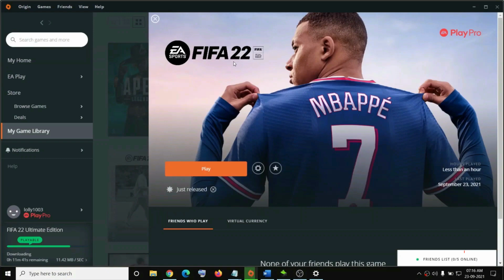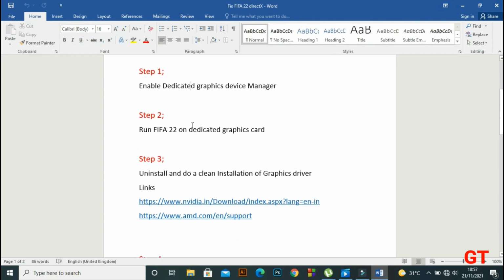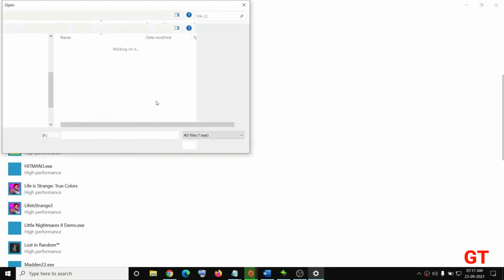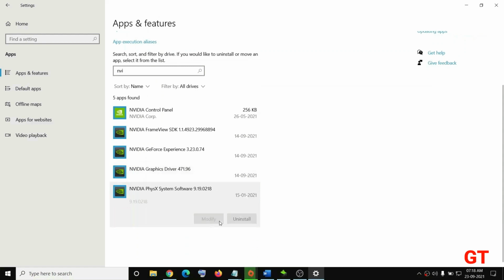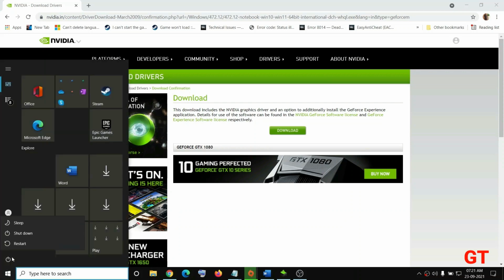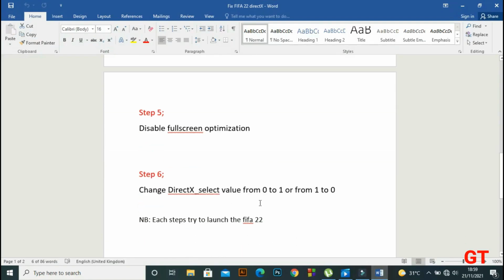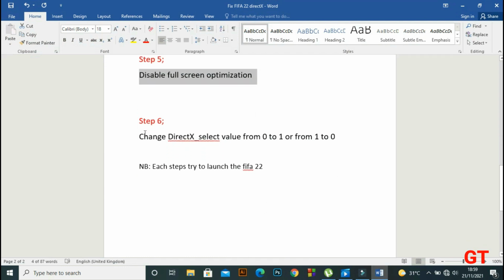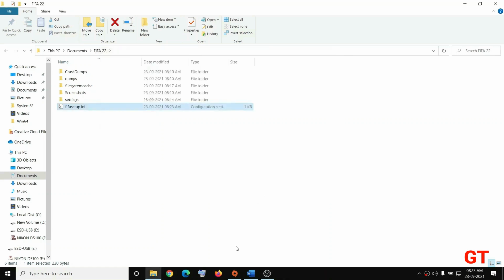How To Fix FIFA 22 DirectX Error | Easy Steps 2022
How To Fix FIFA 22 DirectX Error, How to Fix FIFA 22 DirectX Error Crash on PC, Fix FIFA 22 DirectX Function Error DXGI ERROR DEVICE HUNG And DXGI ERROR DEVICE REMOVED Error

Step 1) Enable dedicated graphics card in device manager
Step 3) Uninstall graphics driver and do a clean installation of graphics driver
Step 4) Disable overlay and other overlay application
Step 5) Select Disable full screen optimization
Step 6)Change directX value from 0 to 1 or vice versa